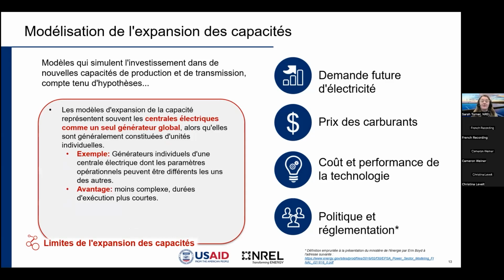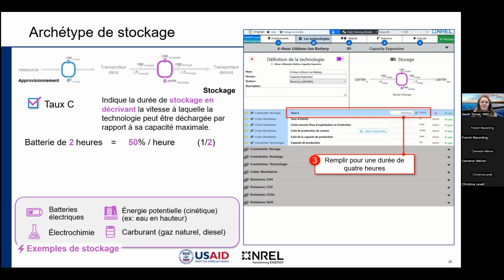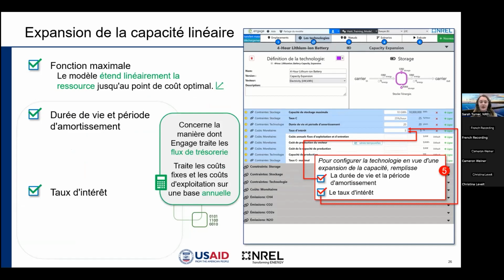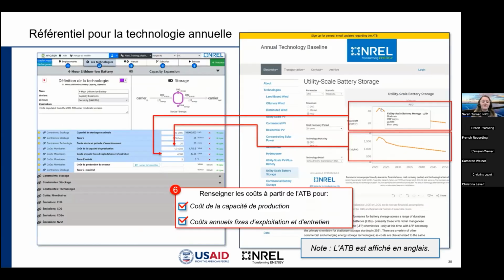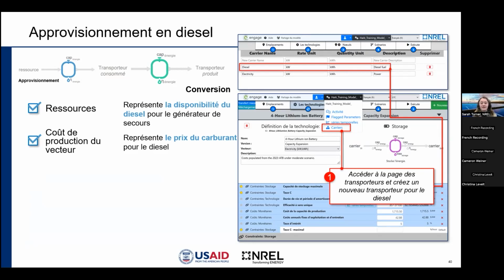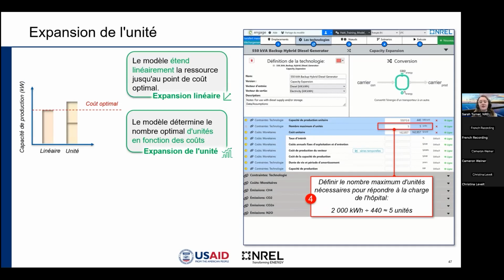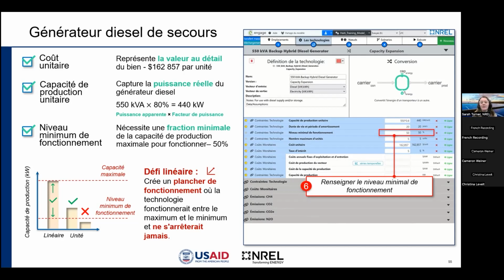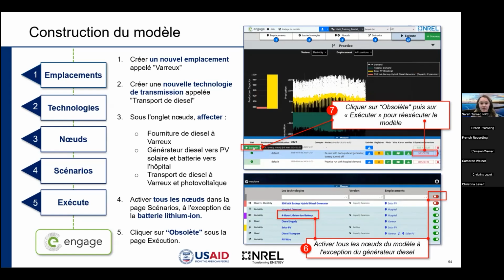USAID Haiti Training Session #3: Capacity Expansion (English)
This video was produced when the laboratory operated as the National Renewable Energy Laboratory (NREL). The laboratory is now the National Laboratory of the Rockies (NLR). Engage is a capacity expansion modeling tool supported by the National Renewable Energy Laboratory and based on the Calliope open-source capacity expansion model developed by the ETH Zurich University, maintained at the TU Delft University. Engage is an accessible (free, open-access, web-hosted) and flexible web-based energy system planning application for rapid multiple-energy-form energy system scenario exploration. Its cloud-based, collaborator-sharable data model, intuitive interface and visualization capabilities facilitate collaboration and communication among teams, with experts, and among diverse stakeholder groups exploring energy system implications at from district to national-scale models. This training series was developed under a collaboration between the U.S. Agency for International Development, its Haiti Mission, and the National Renewable Energy Laboratory, to empower Haitian stakeholders to explore modeling scenarios in Engage to develop a Haiti Energy Master Plan.